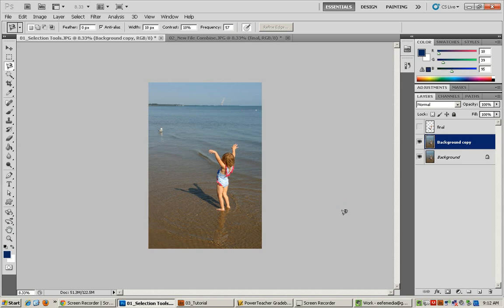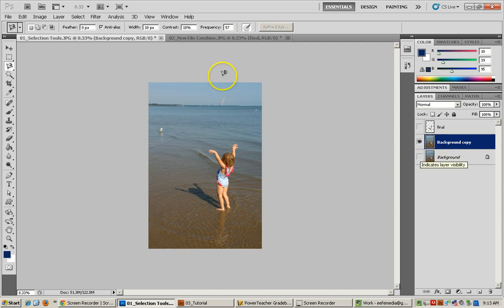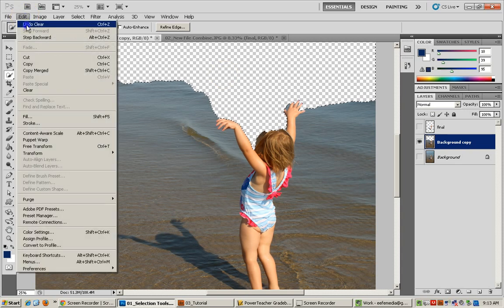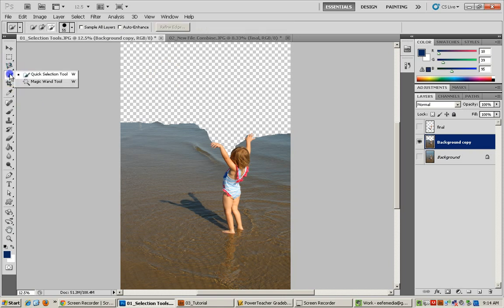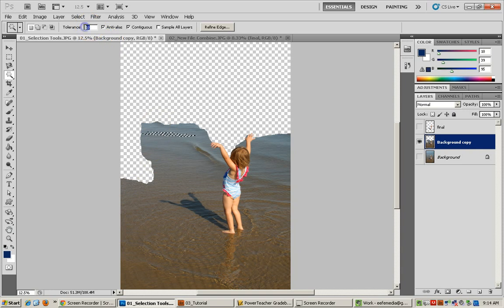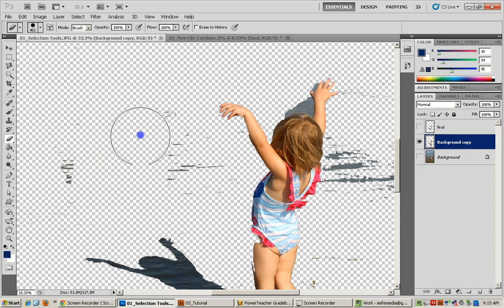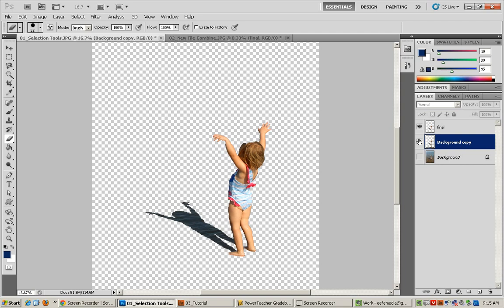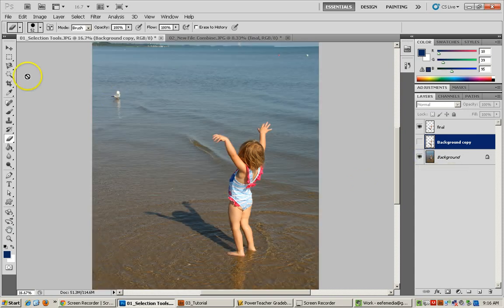LV2 Tutorial #05: Selection Tools